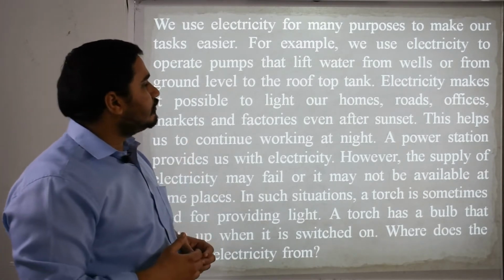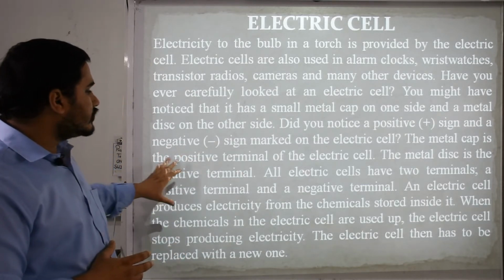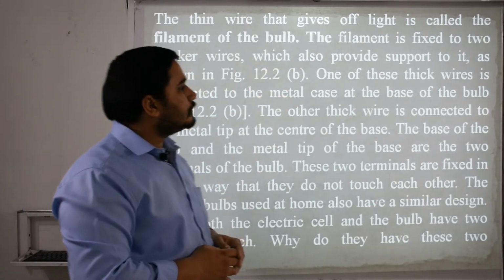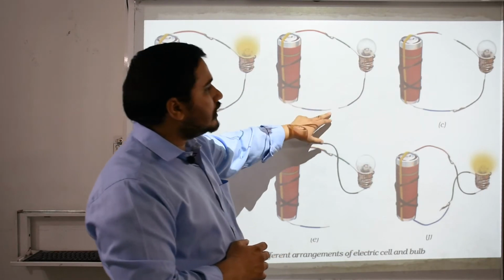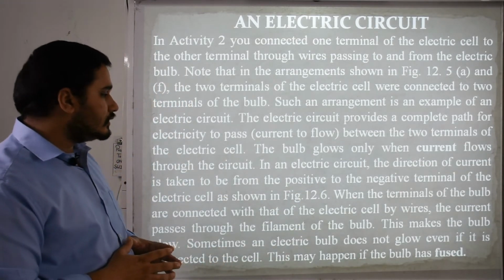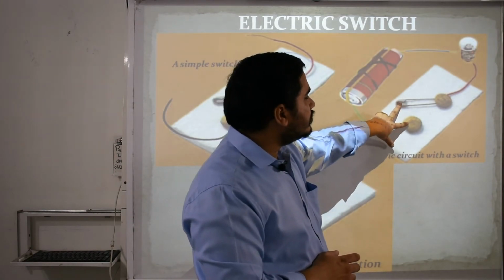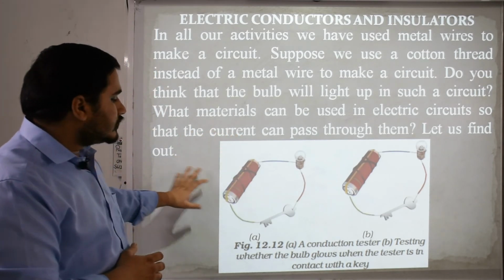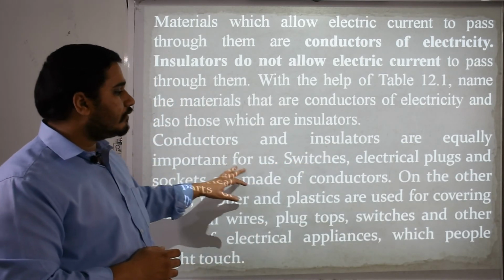Class 6th Science (Video No.12)